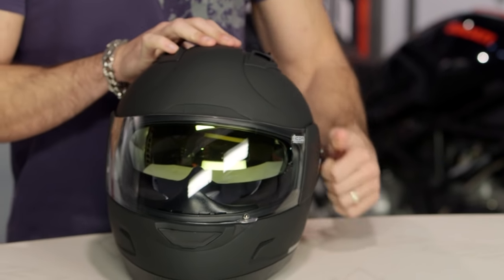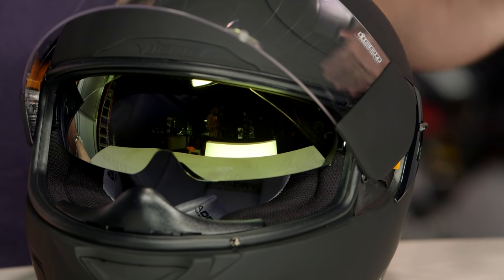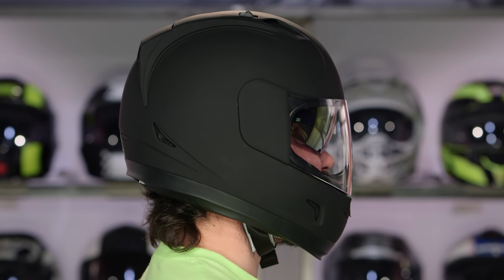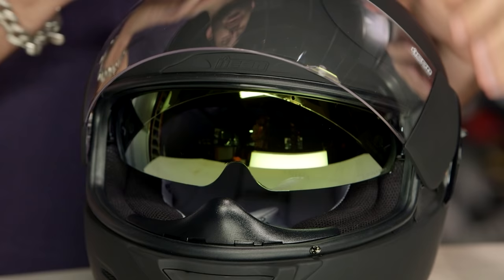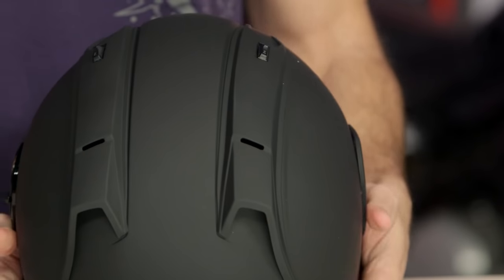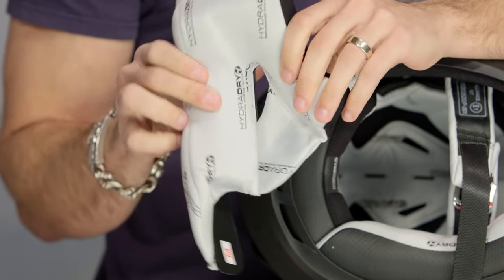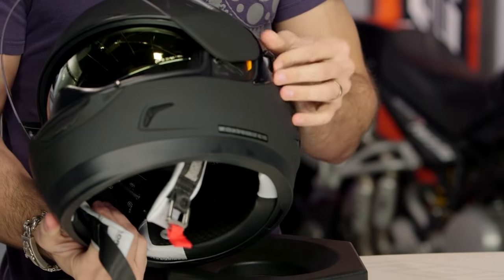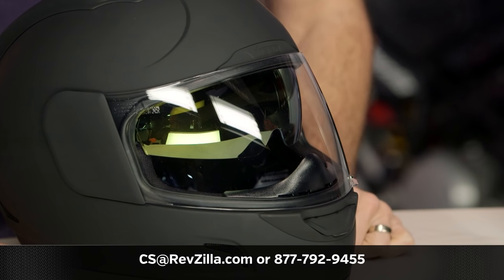ICON Alliance GT Helmet Review at RevZilla.com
ICON Alliance GT Helmet Review

The Icon Alliance GT Rubatone Helmet is a stealthy addition to the Alliance GT lineup that adds features and expanded functionality to the Alliance lineup. With a completely matted out finish, the Alliance GT Rubatone is as sly as a cunning thief in the night, while at the same time making a statement with the power of a nitro-powered bullhorn. Additional features include optimized aerodynamics through rigorous wind-tunnel testing, molded twin-channel supervent for increased airflow, and a Gold RST interchangeable internal drop-down sun visor.